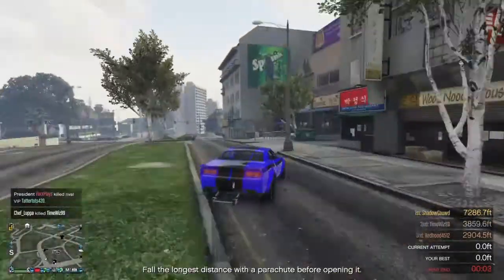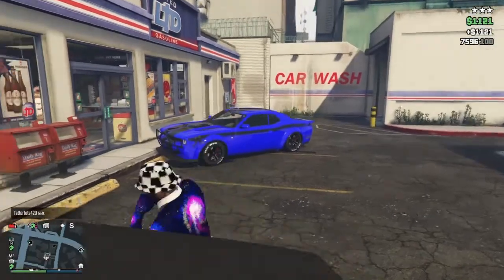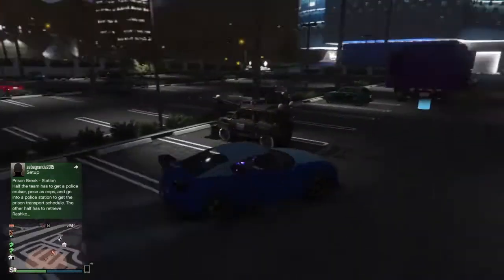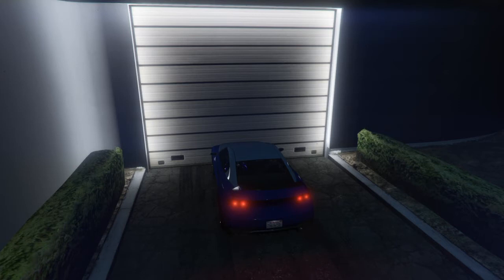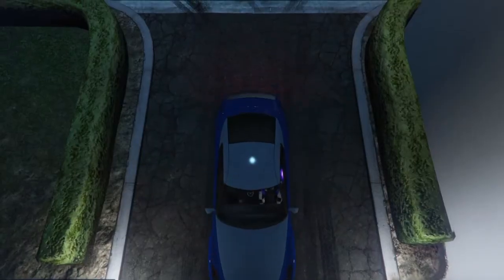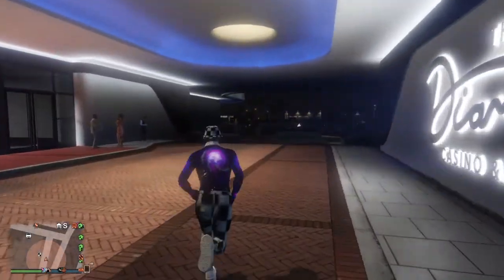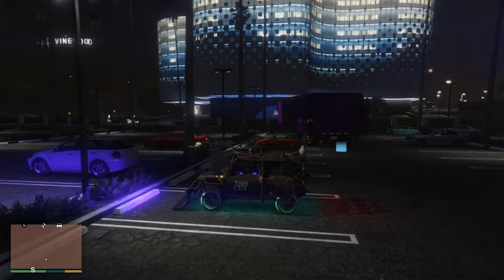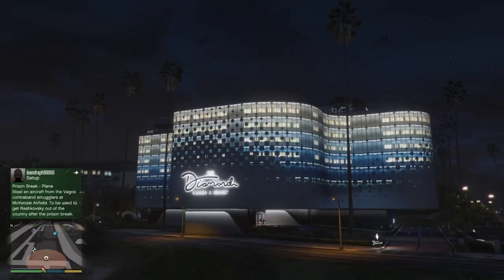*EASY* CAR DUPLICATION GLITCH OUT NOW | GTA ONLINE